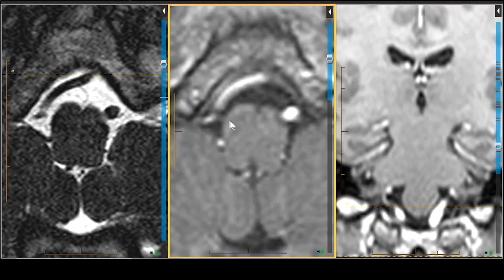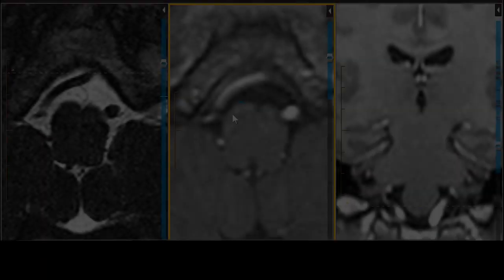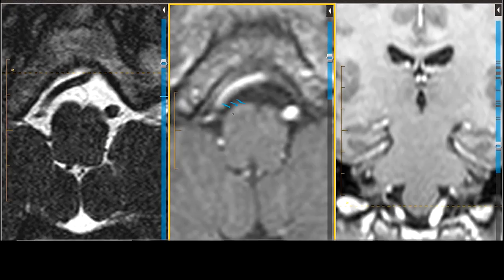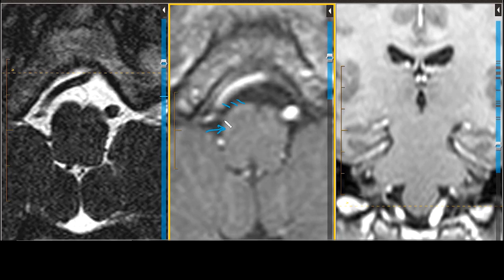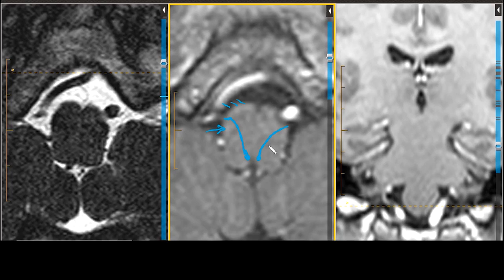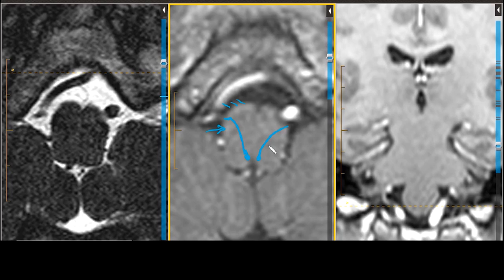52The Real Origin of the Hypoglossal Nerve MRI Online